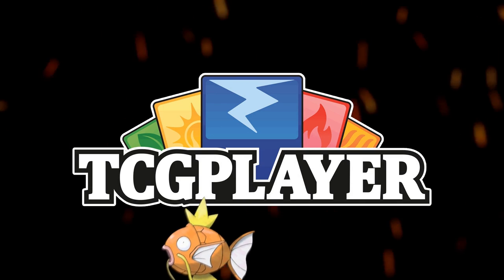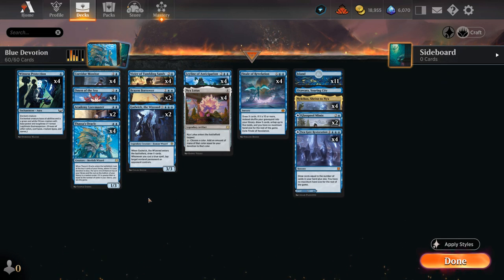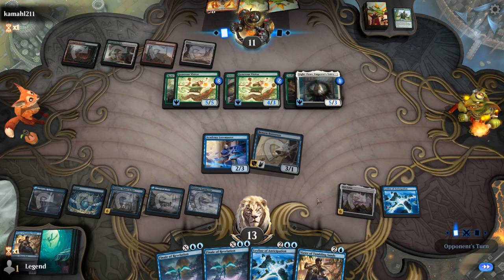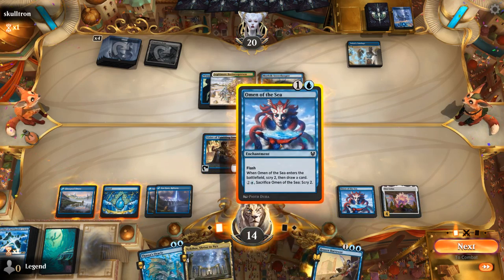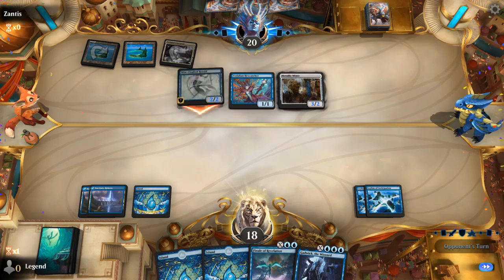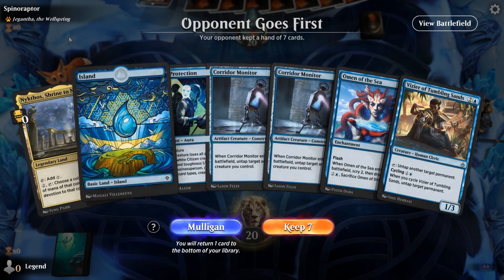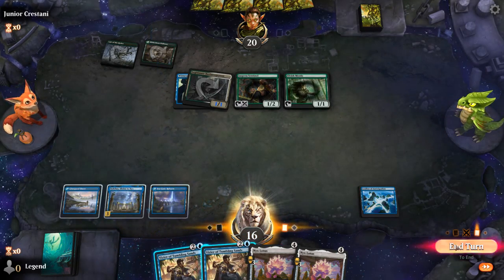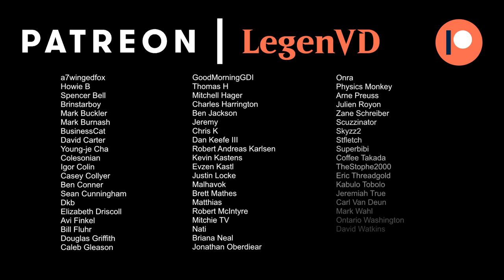Monoblue Devotion - Explorer - MTG Arena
Magic: The Gathering Arena deck tech & gameplay with a Blue Devotion combo deck, featuring Leyline of Anticipation, Thassa's Oracle, Finale of Revelation, Nyx Lotus and Nykthos, Shrine to Nyx from Explorer Anthology 2.

00:00 - Deck Tech
05:47 - Match 1
12:46 - Match 2
17:40 - Match 3
23:03 - Match 4
28:02 - Match 5
31:47 - Match 6